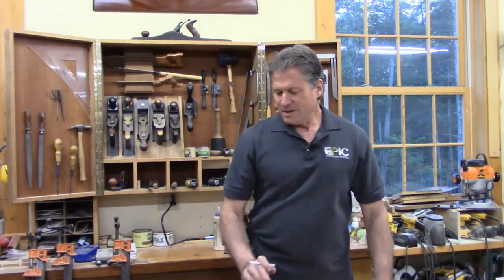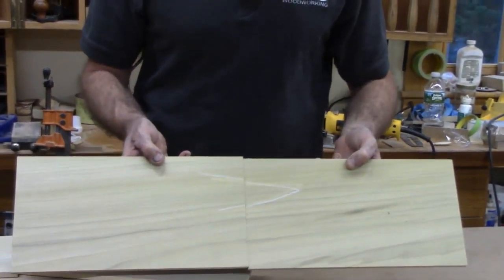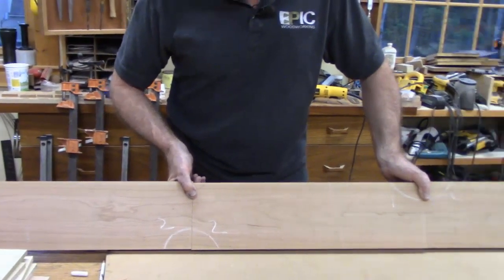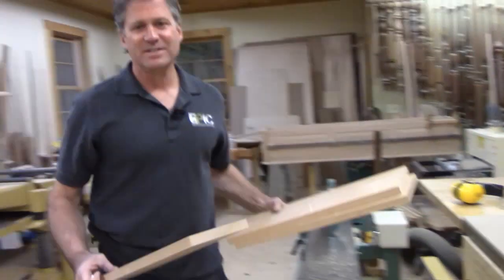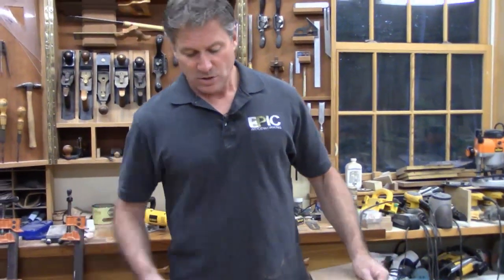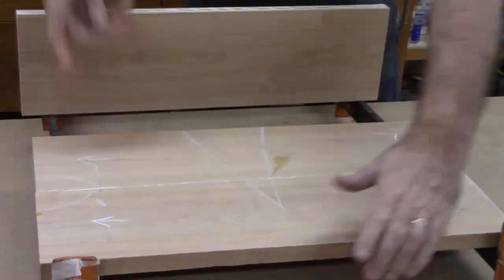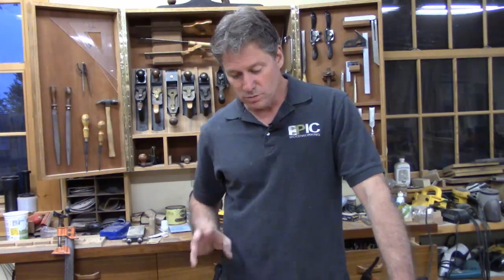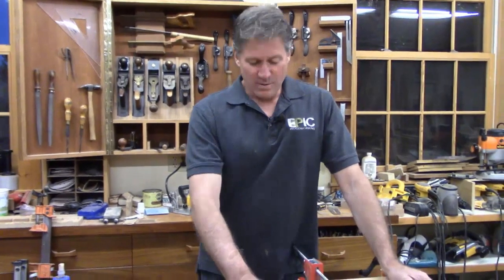Gluing up a Tabletop, with Tom McLaughlin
In this live stream video experience, career fine furniture maker Tom McLaughlin, will talks about techniques for gluing up a tabletop. Included is a brief discussion about arranging the boards.

** For more videos and information about woodworking class opportunities as well as a portfolio of furniture Tom as made over the course of his 26-year career, visit us